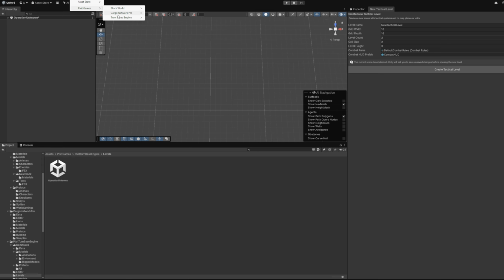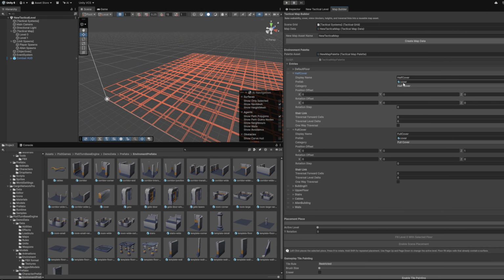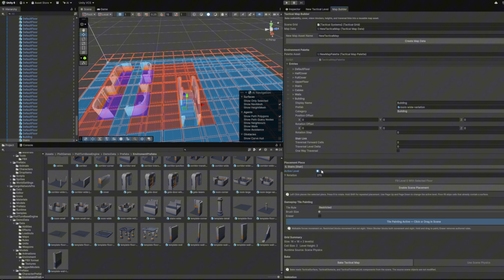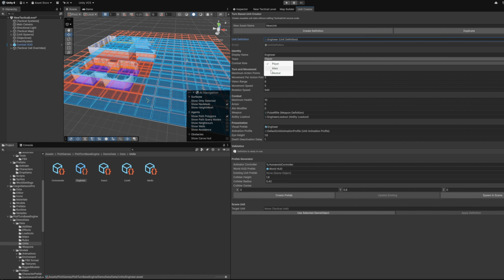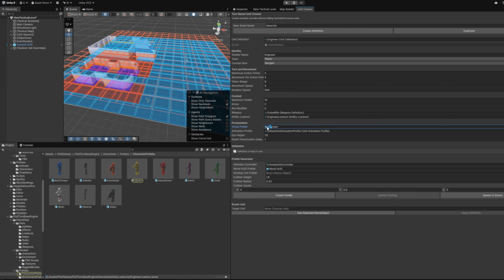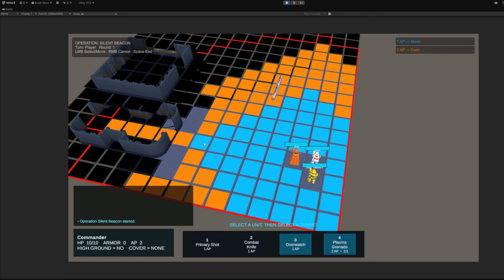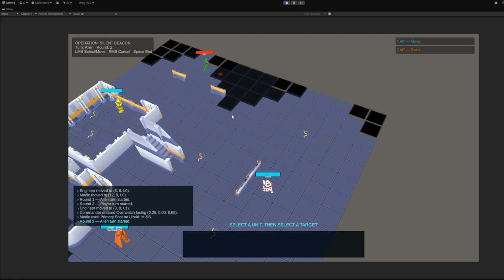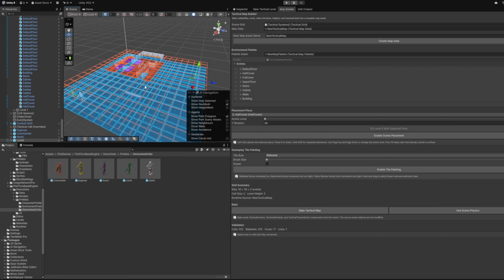Pixit Turn-Based Tactics Kit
Build tactical combat games with multi-level grids, AP movement, cover, fog of war, modular abilities, Overwatch, AI, grenades, melee, and powerful Unity editor tools.